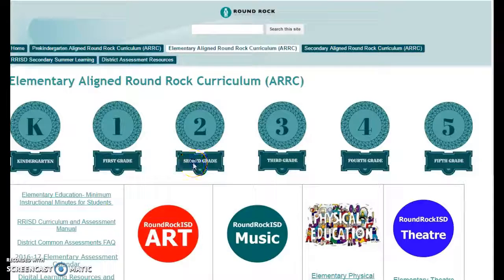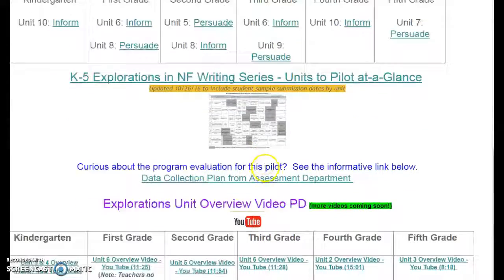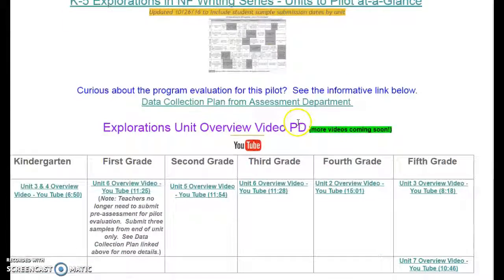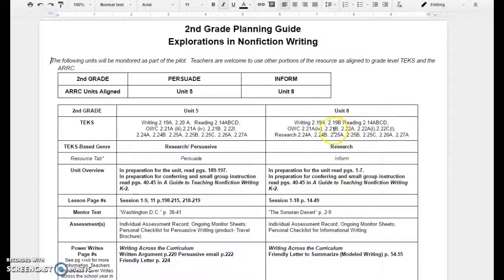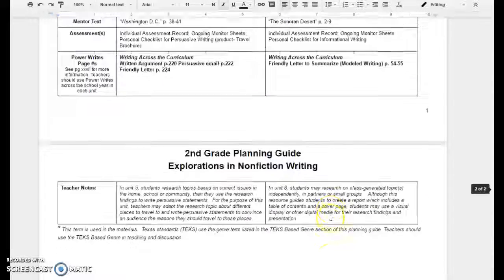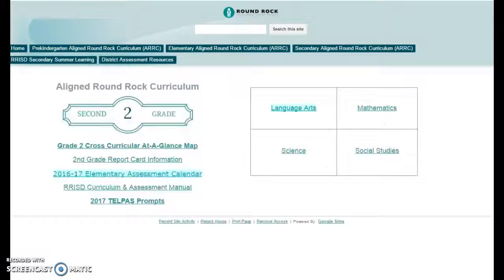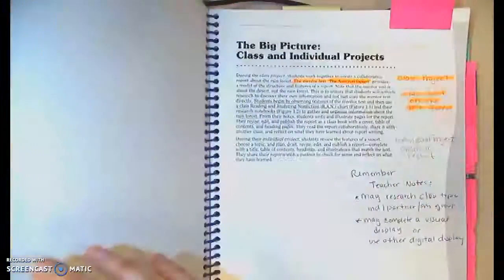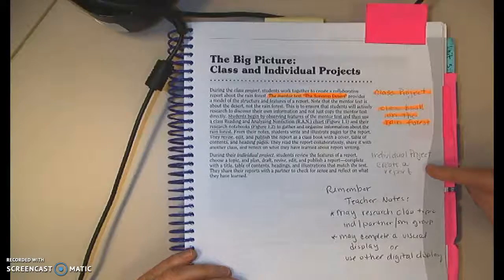ENFW Grade 2, Unit 8